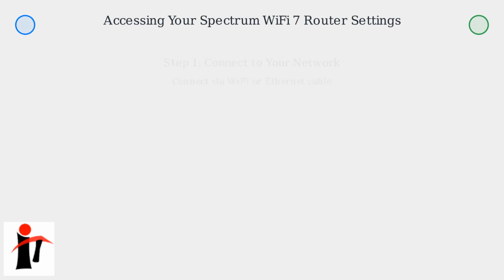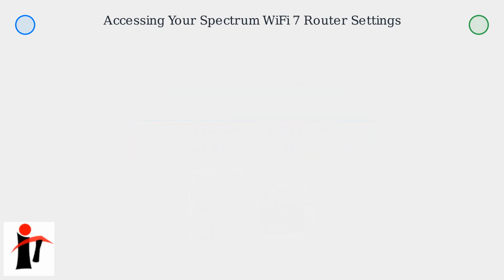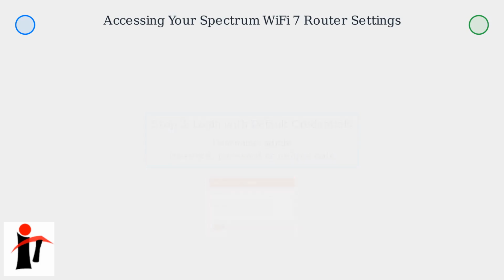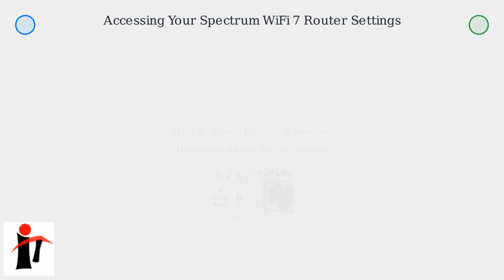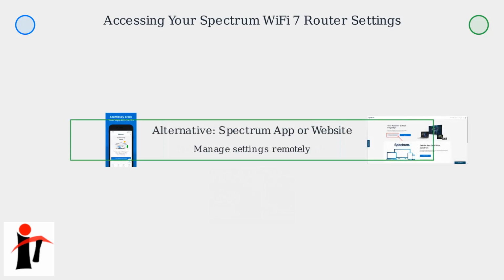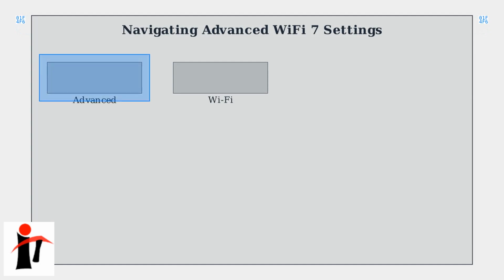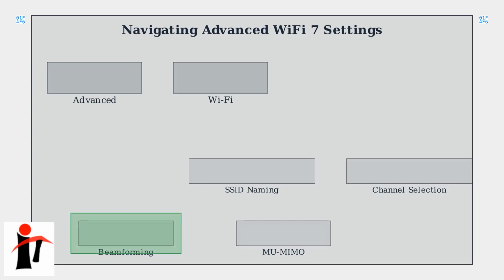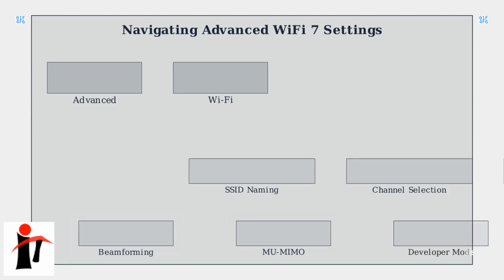How to Access Spectrum Wi-Fi 7 Router Settings – Admin Login & Advanced Wi Fi Guide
🌐 Learn how to access Spectrum Wi-Fi 7 router settings easily.
🔑 Step-by-step admin login guide for advanced Wi-Fi setup and security.
⚡ Configure networks, passwords & performance settings quickly.
✅ Manage your Spectrum Wi-Fi 7 router efficiently from any device!